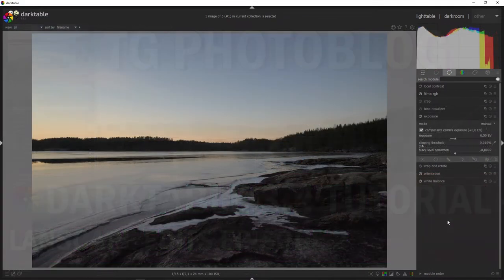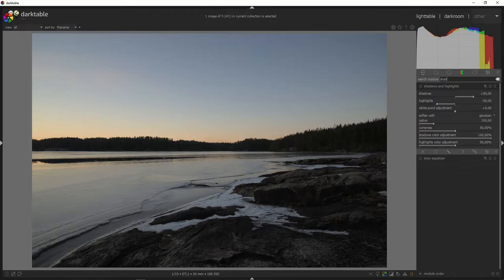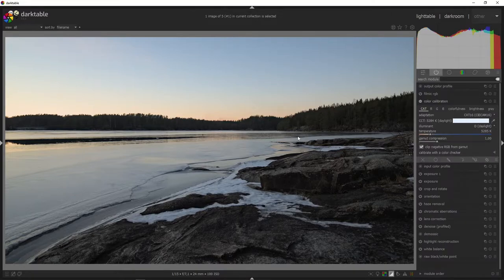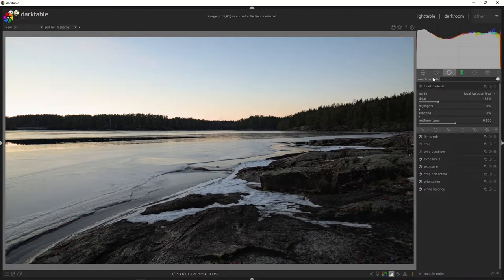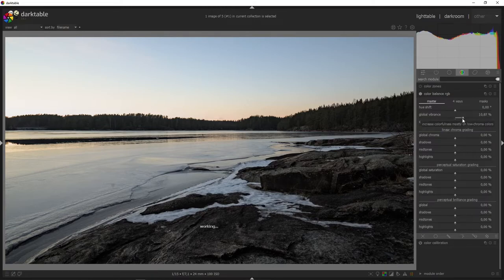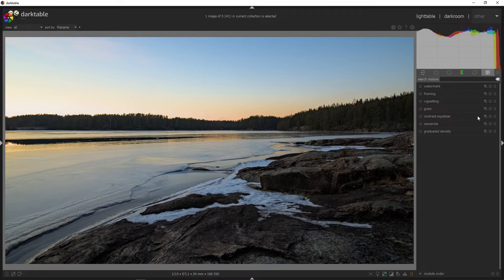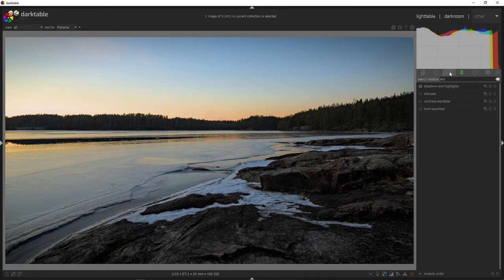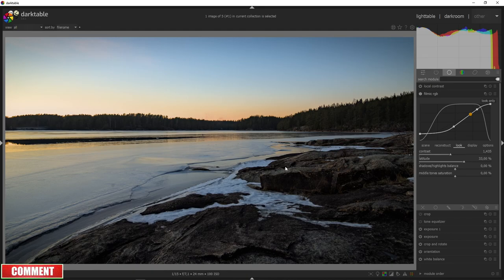Darktable Tutorials - How to Edit Images: Episode 2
Welcome to my new Darktable Tutorial - How to Edit Images: Episode 2
In this video I am just showing a basic Darktable tutorial where I process another landscape photo.

What is Darktable? darktable is an open source and totally free photography workflow application and raw file photo developer.

Darktable videos might not generate a lot of views on YouTube, but darktable deserves a spot in my spotlight at least.